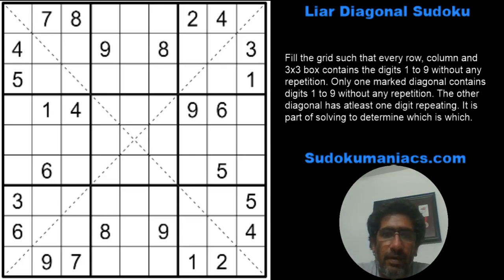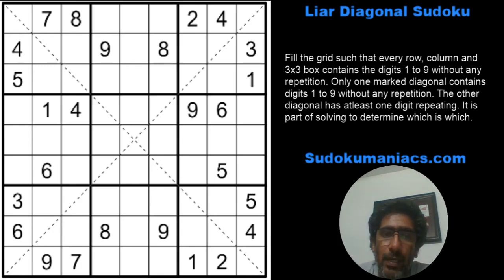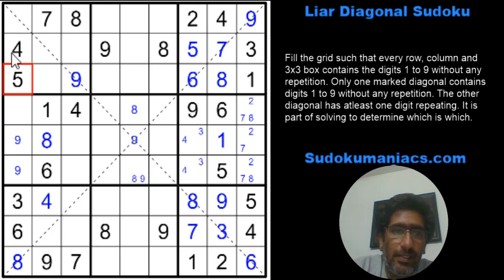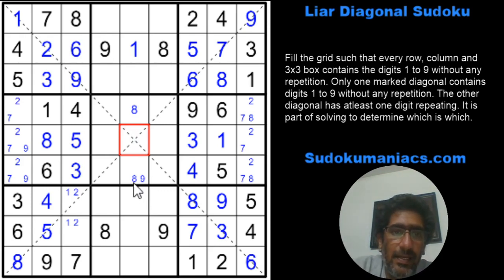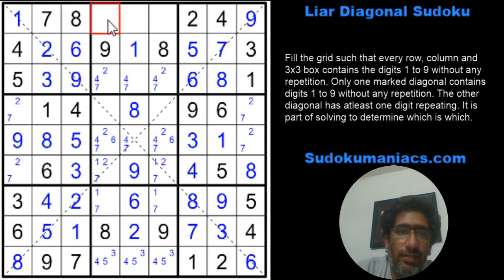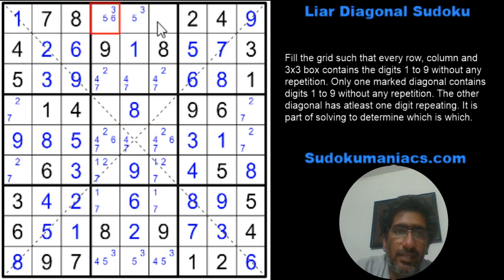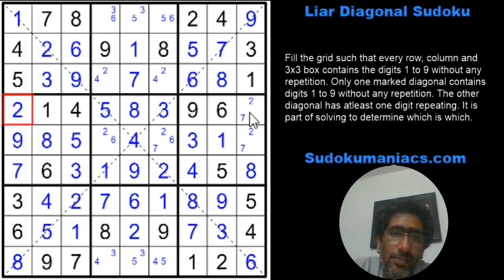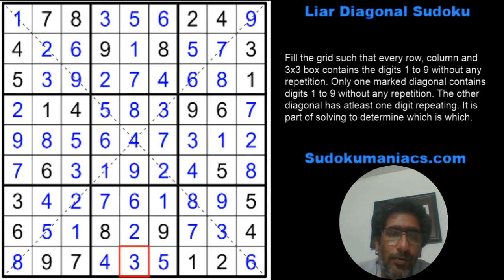Liar Diagonal Sudoku : Solving tips to solve it like a pro.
A place where you learn to solve sudokus and videos detailing how to approach different variations of Sudoku. Hi Everyone, I am Rishi Puri, one of the first people in India to take to Sudoku and represent India at various international competitions since 2007. I have won the Indian Sudoku Championships in 2013 and 2014. I also won the Times of India Sudoku Championship in 2013. Internationally I have been runners up at Brand's International Sudoku Challenge in 2011 and 2012 and have also won The Times Su-doku competition in 2012 in London.Now I have moved into the role of a mentor where I teach sudoku to school children. We hope to spread the knowledge and awareness of sudoku and draw people to this amazing brain game.You can also try and solve puzzles online at our

This is a Diagonal Sudoku that was created by Bastien Vial Jaime, for the last round of the Sudoku Grand Prix by the WPF. The link to the contest is below.